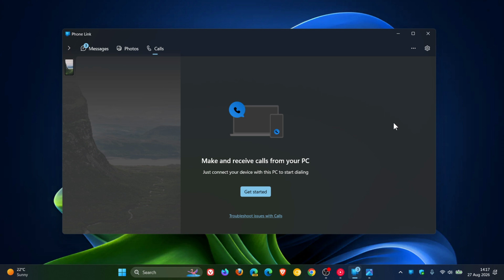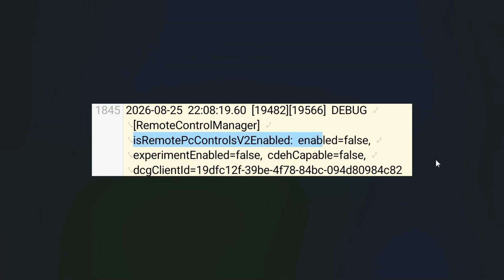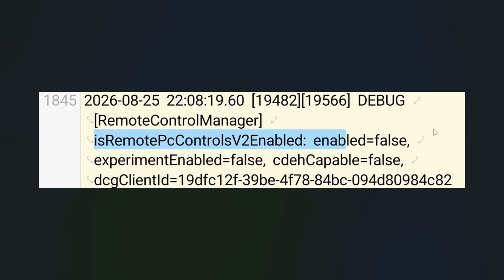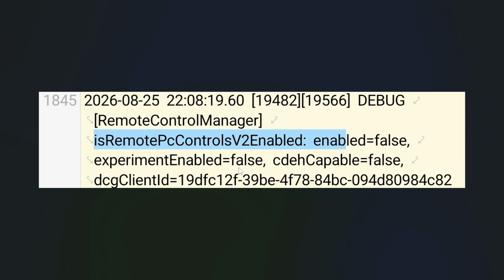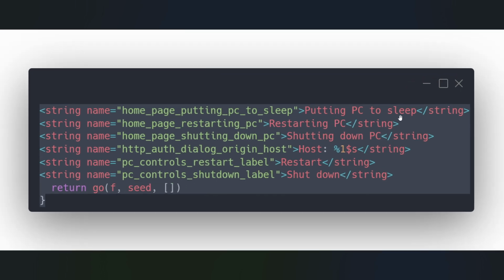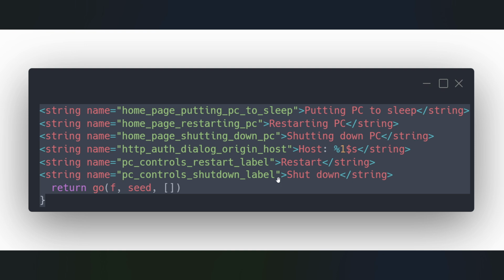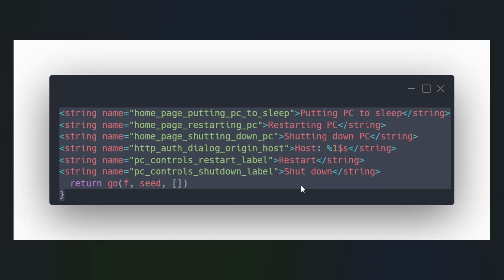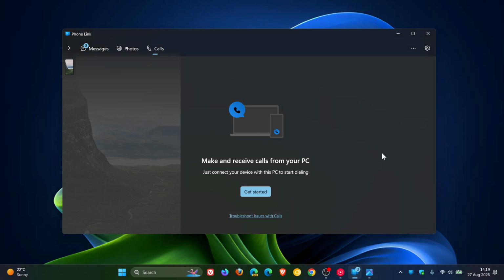Phone Link Will Soon Shut Down/Restart Your Windows 11 PC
Microsoft is working on remote Windows 11 shutdown controls that could let Android users restart, shut down, or put their PCs to sleep through Link to Windows